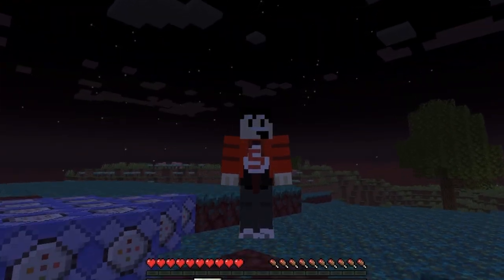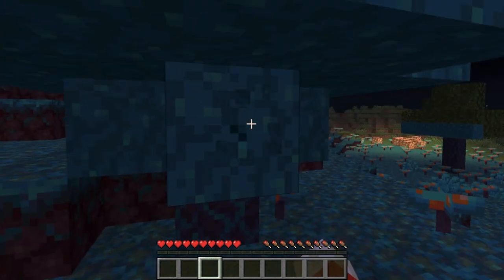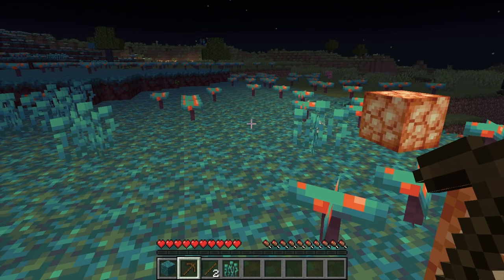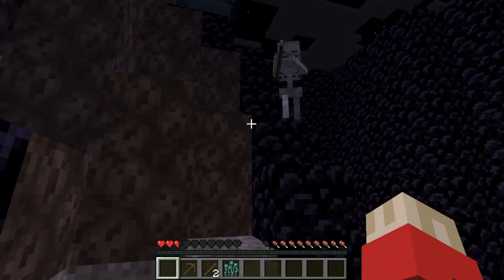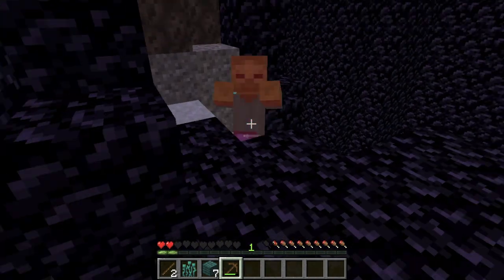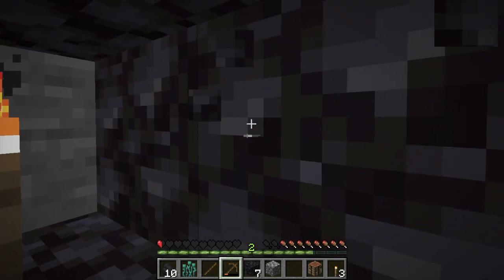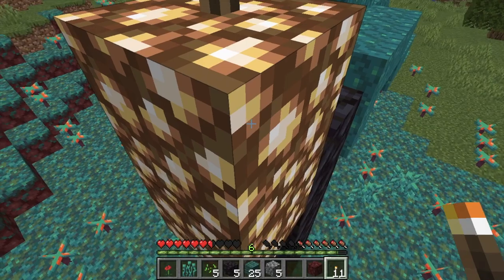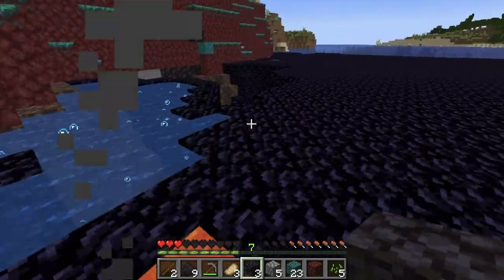Minecraft, but Everywhere you walk turns into the Nether!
It's just a average survival world until the world begins to dissolve into its nether counterparts! Watch till the end to see laughs, gameplay, and much more to come!